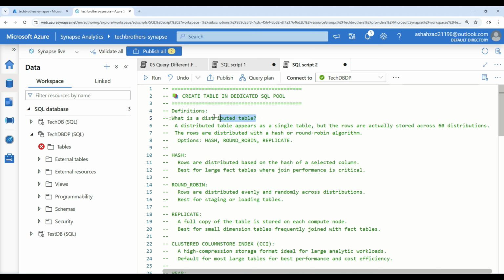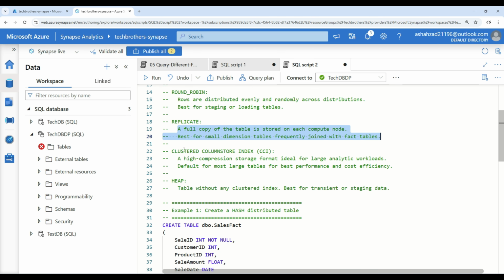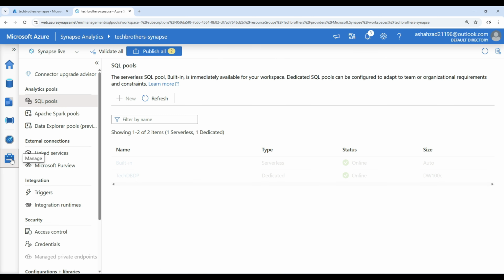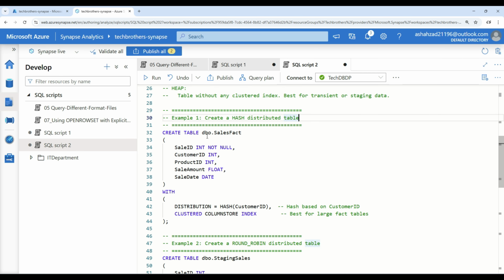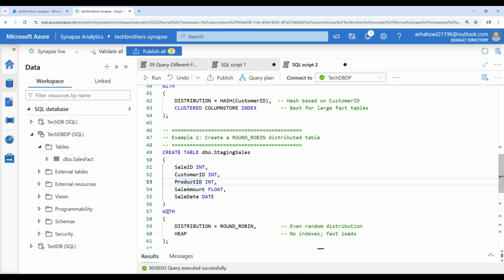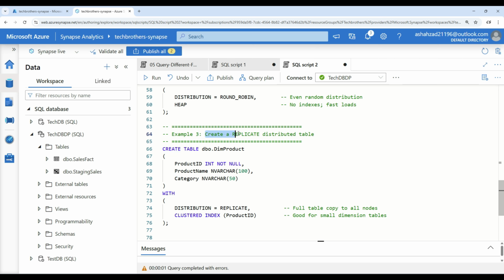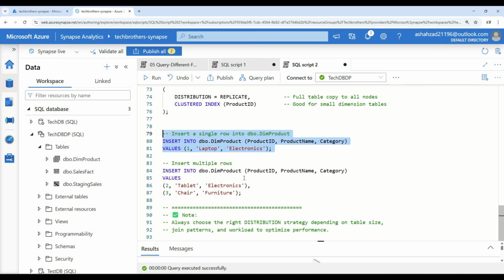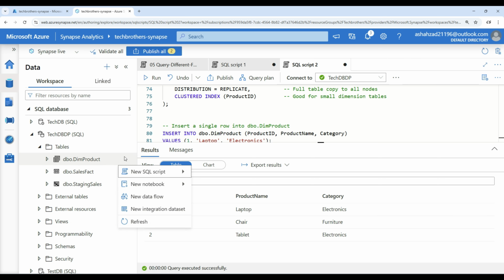How to Create Table in Dedicated SQL Pool with Distribution Keys | Azure Synapse Analytics Tutorial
In this 25th video of our Azure Synapse Analytics series, we demonstrate how to create tables with Distribution Keys in a Dedicated SQL Pool—a crucial step for optimizing performance in large-scale analytics workloads.

🔹 In this hands-on session, you'll learn:

How to create a table in Dedicated SQL Pool

What are Distribution Keys and why they matter

Different distribution methods (Hash, Round Robin, Replicate)

How to choose the right distribution strategy

Syntax and examples of table creation with distribution options

Performance implications of distribution choices

Properly defining distribution keys ensures efficient data storage, balanced workloads, and faster query execution in Azure Synapse Analytics.

link to the post for script used in this video